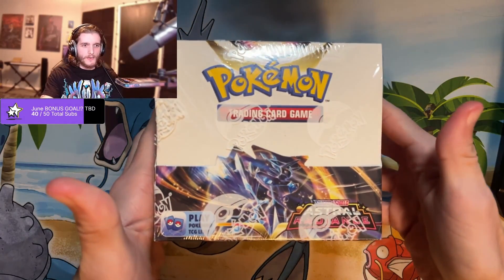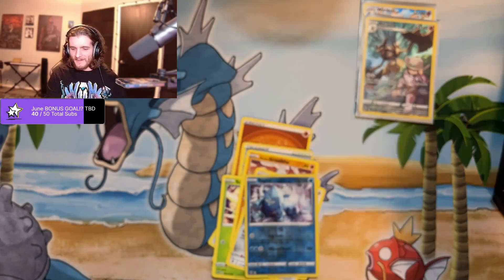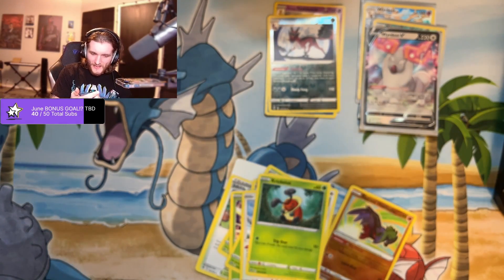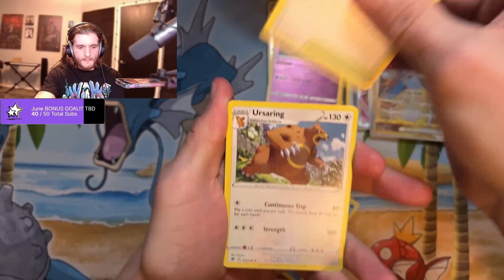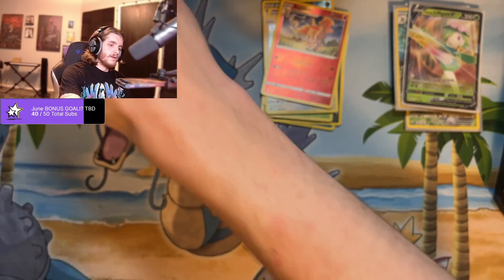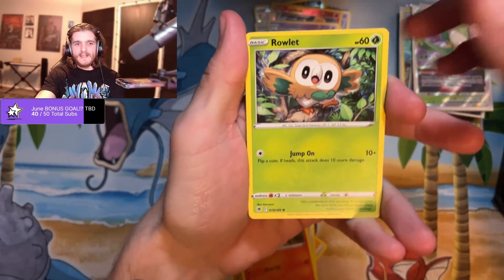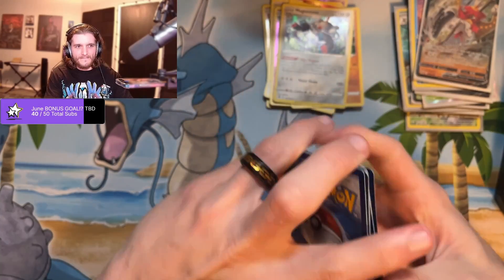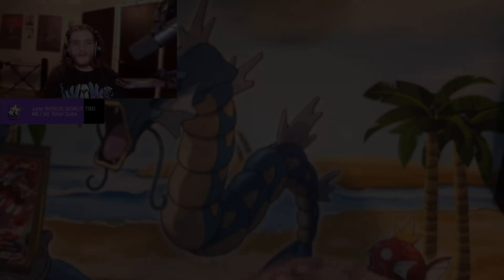Pokémon Booster Box Opening! Is This One BETTER?!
I am officially partnered with TGA (The Grading Authority)!

and use Zera5 to save $5 on any JP Pokemon card product!

I'm on TikTok and Instagram @ZerafiaYT!